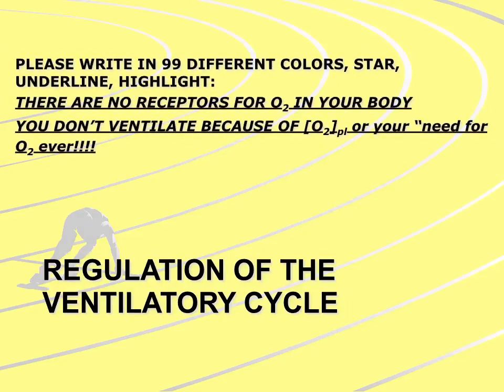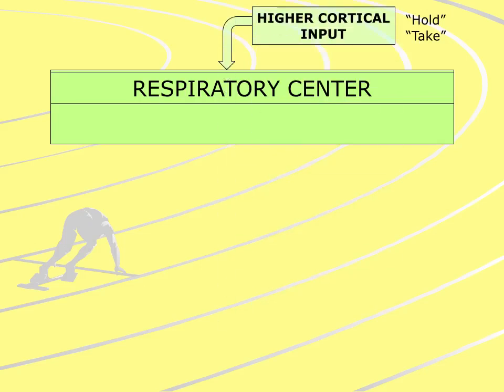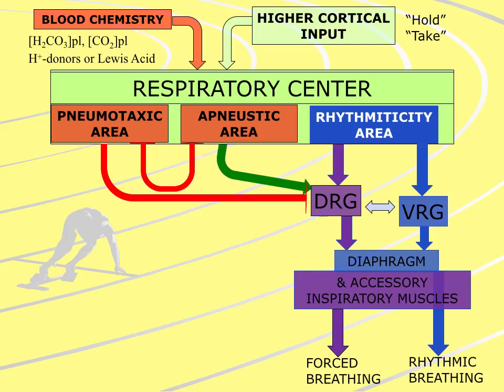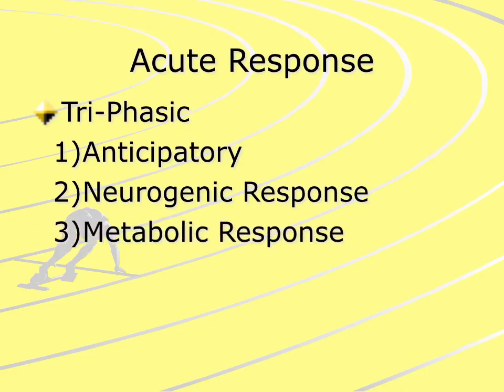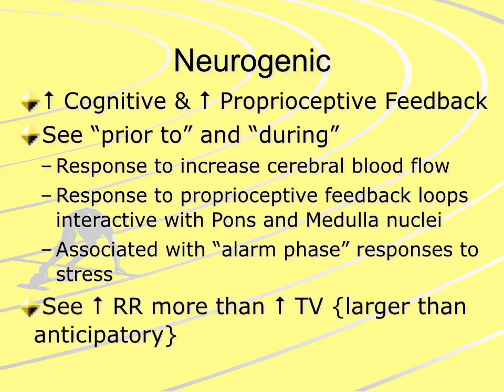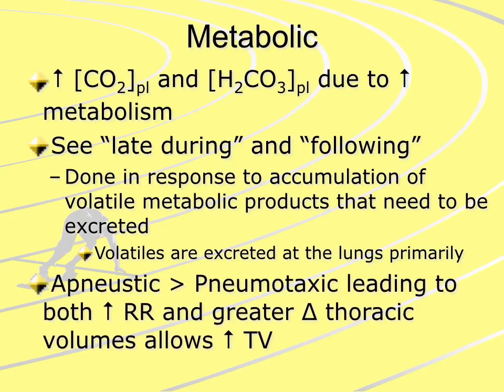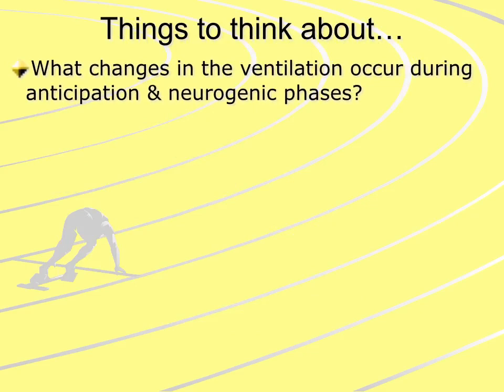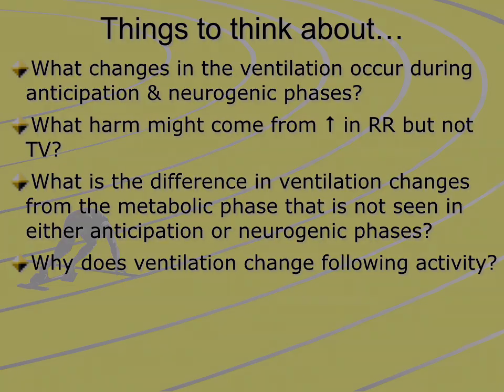Cardiorespiratory Physiology-Respiration Responses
Second part of the lecture on how the respiratory pathways and lungs function to move gases from the environment to the body and from the body to the environment to allow all of the cells and tissues and body to function to properly function.